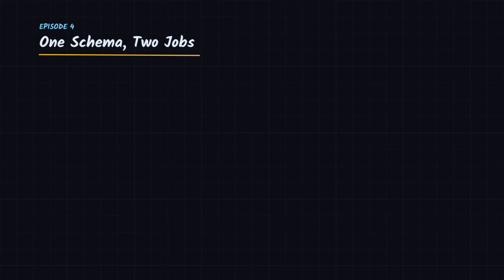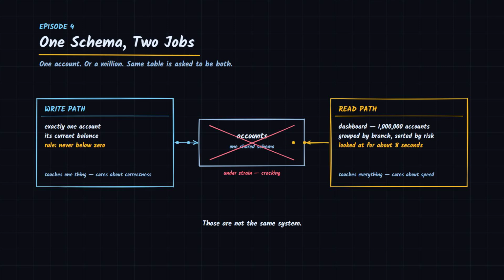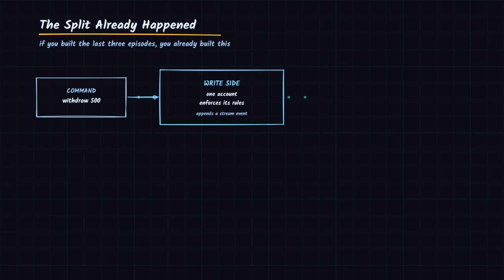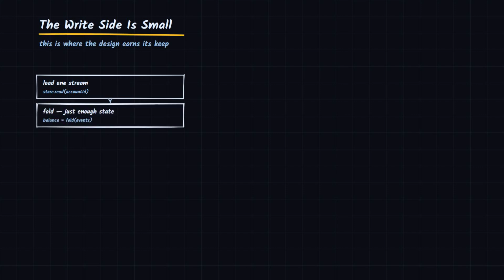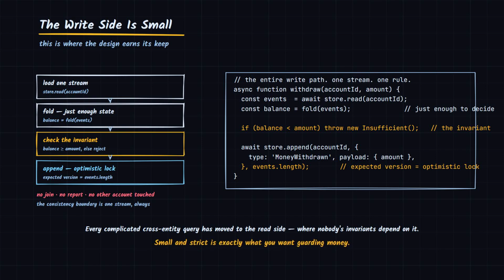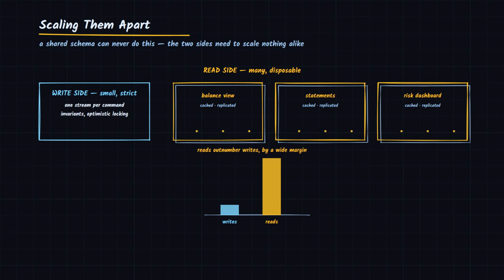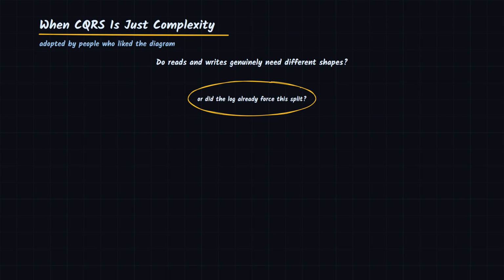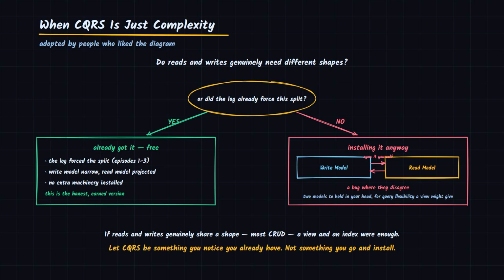CQRS: Why Reads and Writes Want Different Models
The write side needs one account and its invariants. The read side needs a report across a million rows. Those are different systems wearing one schema. This episode covers CQRS as a consequence of event sourcing rather than a prerequisite: separate models, separate scaling, and the honest case for when CQRS on its own is just complexity with a good name.

Chapters
0:00 One Schema, Two Jobs
0:54 The Split Already Happened
1:39 The Write Side Is Small
2:28 Scaling Them Apart
3:20 When CQRS Is Just Complexity
4:09 Coming Up Next